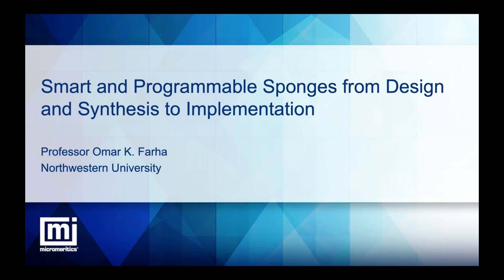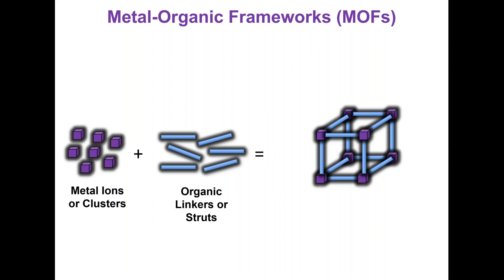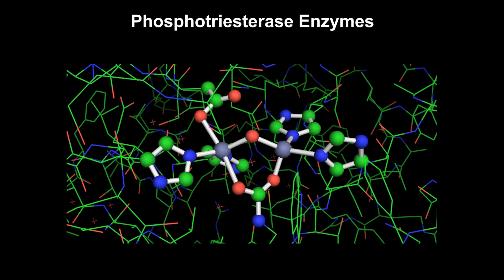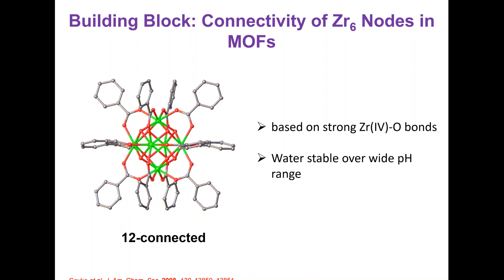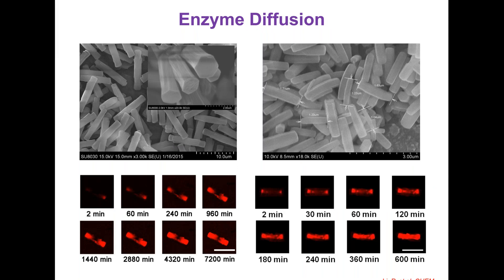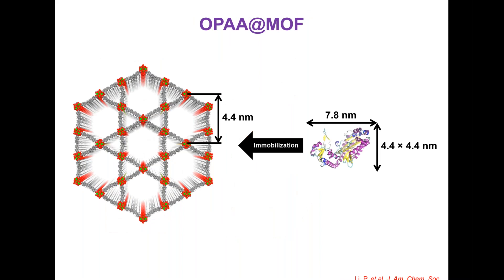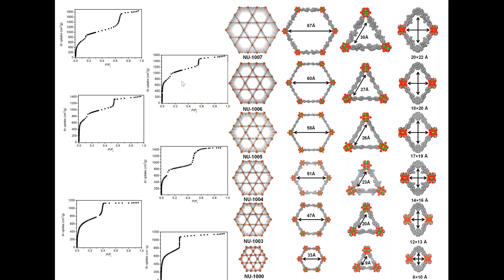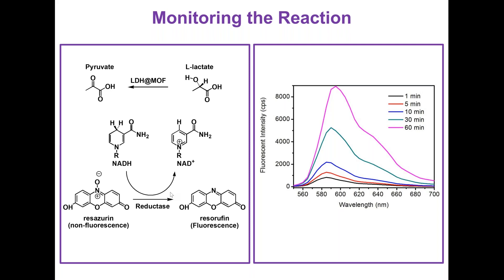Smart and Programmable Sponges from Design and Synthesis to Implementation | Webinar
Join our guest speaker Dr Omar Farha, Associate Professor of Chemistry at Northwestern University, where he will focus on metal–organic frameworks (MOFs) from basic research to implementation and commercialization. MOFs are a class of porous, crystalline materials composed of metal-based nodes and organic ligands that self-assemble into multi-dimensional lattices. In contrast to conventional porous materials such as zeolites and activated carbon, an abundantly diverse set of molecular building blocks allows for the realization of MOFs with a broad range of properties. We have developed an extensive understanding of how the physical architecture and chemical properties of MOFs affect material performance in applications such as catalytic activity for chemical warfare agent detoxification. Original Air Date 07/09/20.